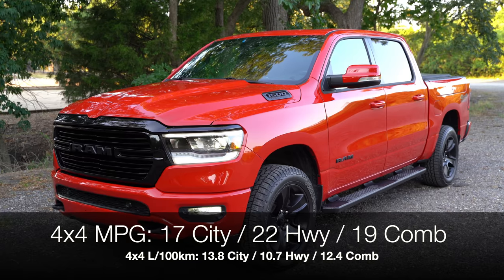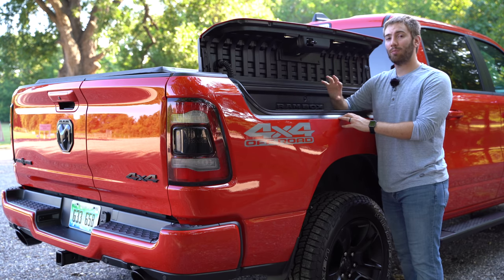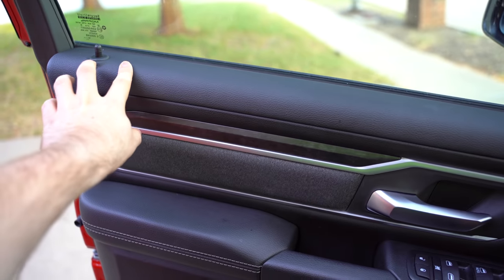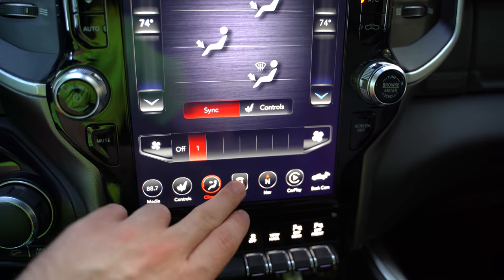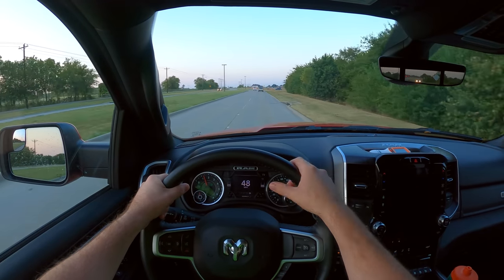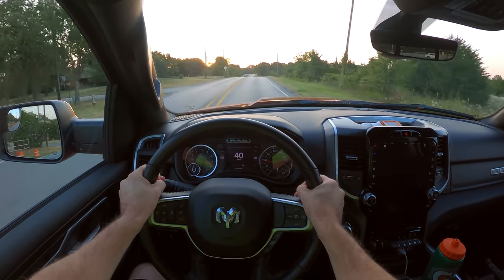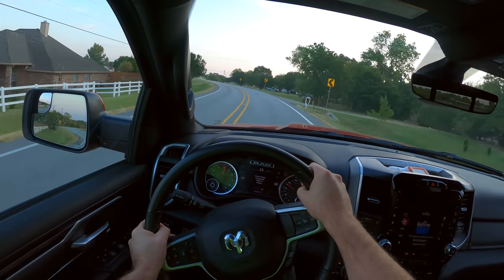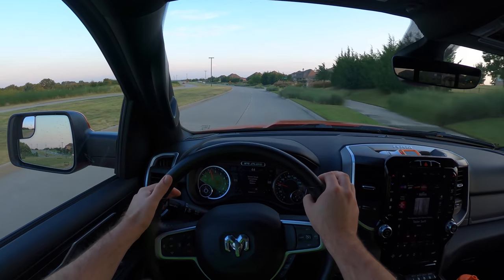Full Review: 2020 Ram 1500 | Best New Half-Ton?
Ram has made big strides over the years, especially with their sales. It's completely apparent why people are choosing Ram over Ford or GM for several reasons. The new Ram 1500 is just as spacious, has even more cubbies and storage areas, excellent towing/payload capability, unique features like the RAM Box, a HEMI V8, and the smoothest riding suspension in the class, by far. Ram, FCA, Dodge...whatever you want to say doesn't have the best reputation for reliability...but if these Ram 1500s can be reliable, this is probably the best all around in the half ton class.

TIME STAMPS
0:00 - INTRO
0:31 - Engine, transmission, towing, efficiency
2:21 - Cargo bed, payload, RamBox, split fold tailgate
4:23 - Exterior details and trim levels
7:12 - Front seat comfort/features
8:24 - Key fob, interior details/features
14:22 - Back seat comfort/features
15:51 - Back seat storage areas
16:54 - Exhaust clip
17:03 - POV drive with binaural audio
24:56 - Closing thoughts, best all around?

5 in 1 tool (tire pressure, seatbelt cutter, flashlight, etc)